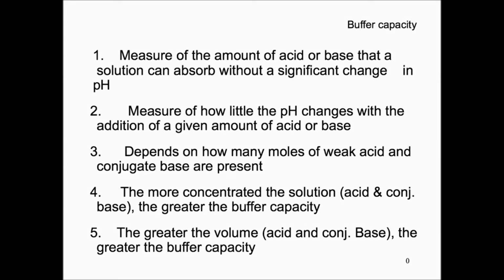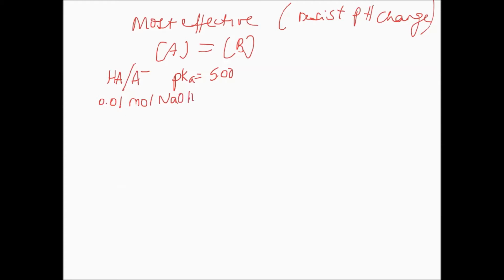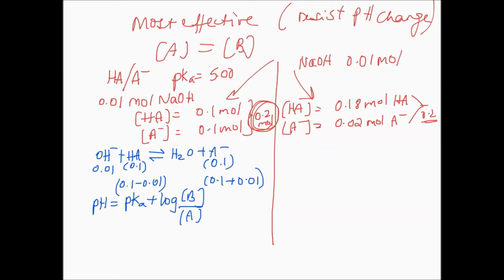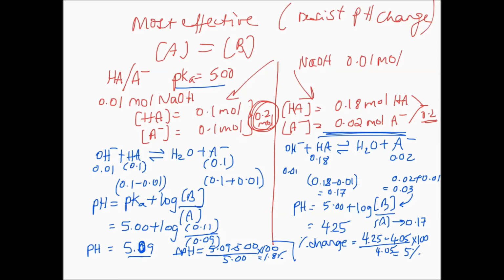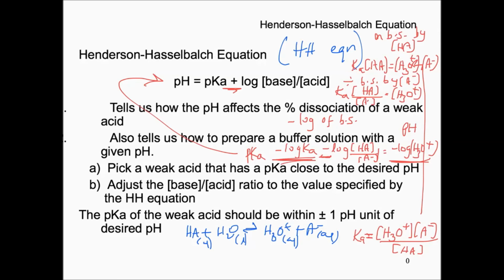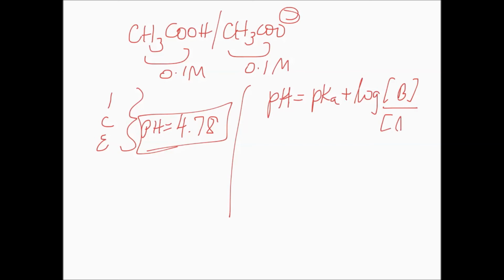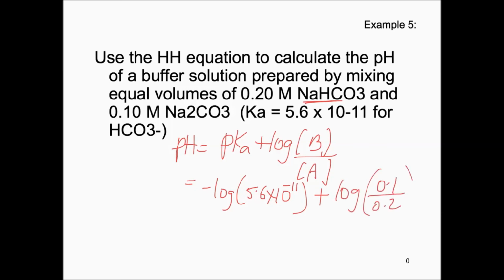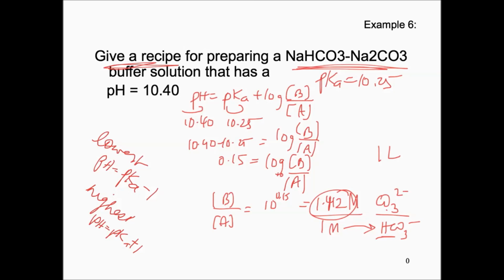ch16 slide17-22-narration Buffer 2